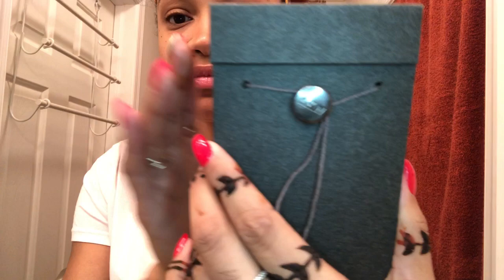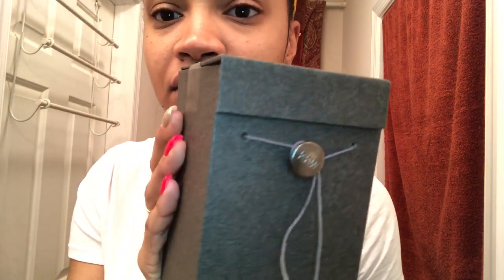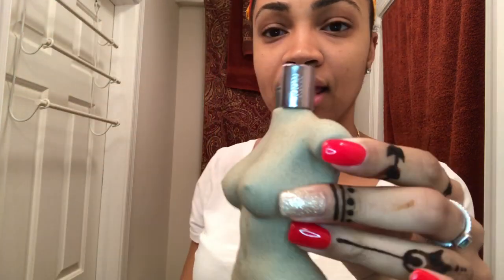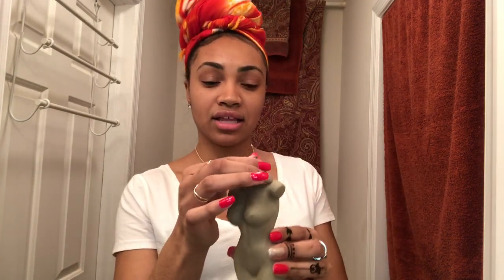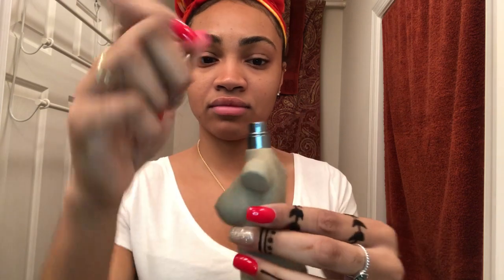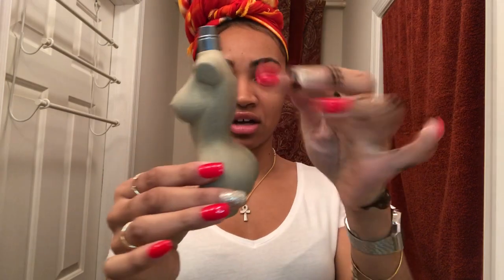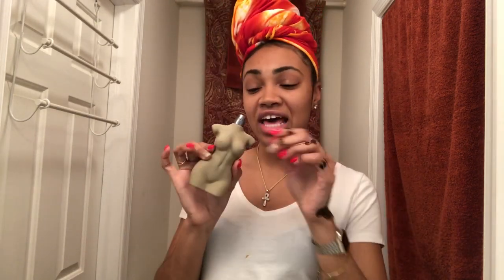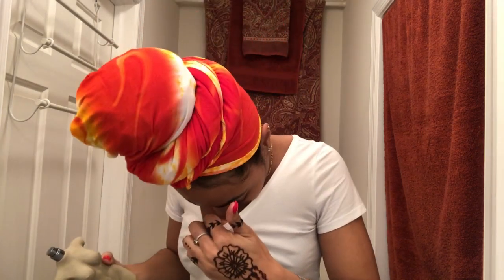KKW Body Fragrances (This Mess Smell Like!)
Ulta: $60

Thank you for stepping into my Ellisiaj's corner, hope to see you in the comment section.

XX
Ellisiaj

Snap: Ellisian